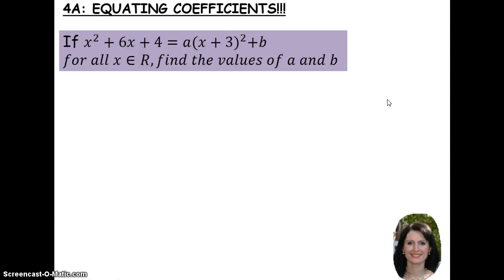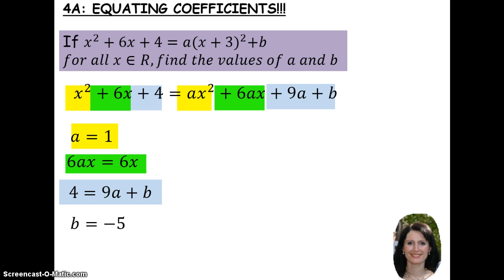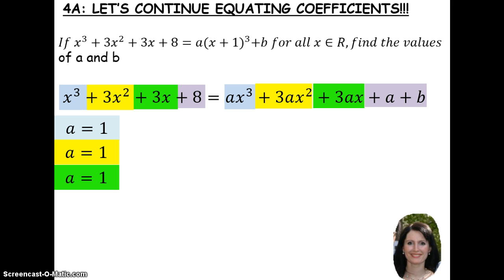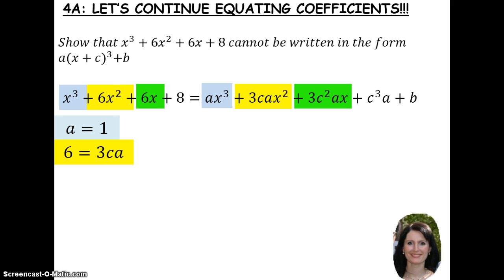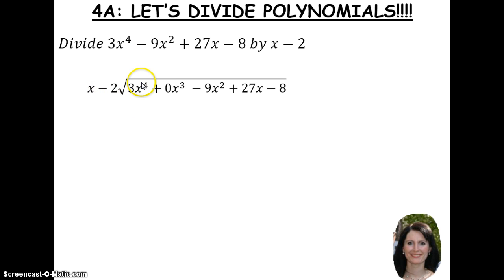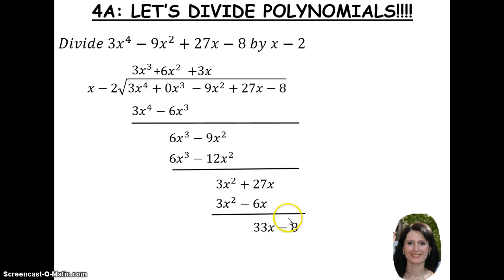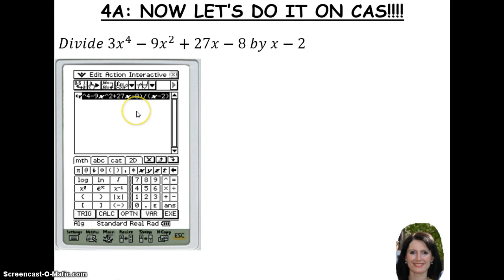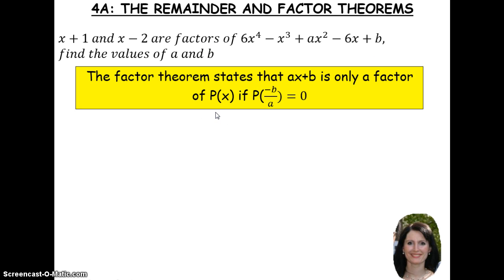Year 12 Methods 4A Polynomials part 1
equating coefficients division of polynomials using cas the remainder theorem factor theorem solving polynomial equations